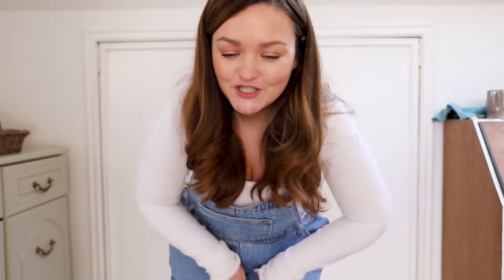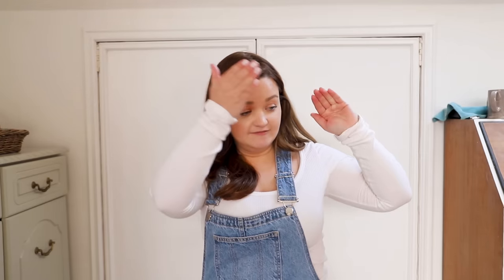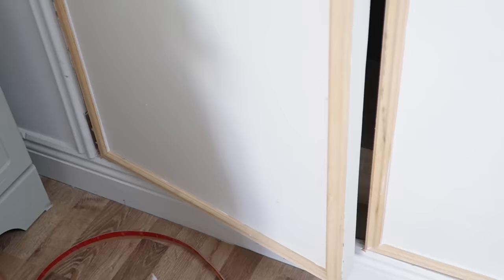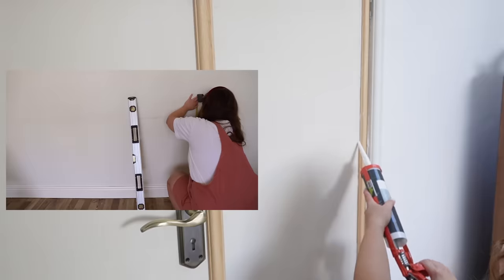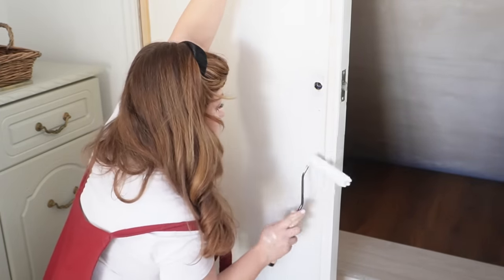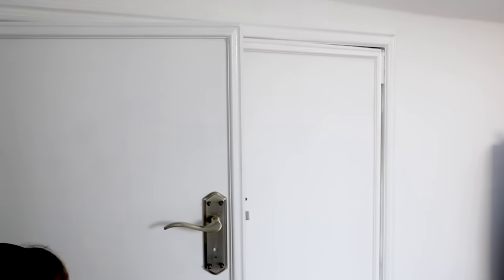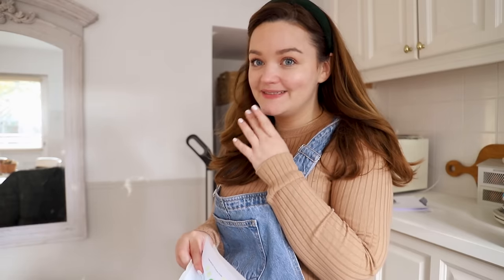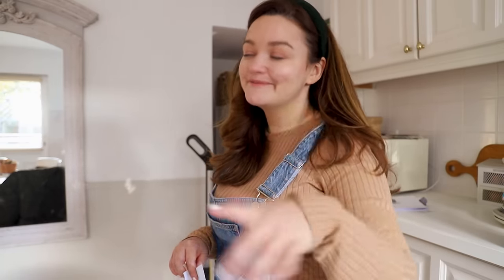Transforming Unused Space into a Storage Haven!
Ever feel like your home is bursting at the seams with clutter? Well, what if I told you that you might have hidden storage potential right under your nose? In this video, I will reveal how I transformed a neglected nook in my small home into an organized haven, unlocking 23 feet of extra storage space. By opening up the knee walls in my bungalow, I was able to create more storage, which, if you have a small space, is like winning the lotto.

You can order a signed copy from Bookstation ( while stock lasts )

Bookstation ships internationally.

I use auto ADs on Youtube. Although ADs are annoying, they help pay for all the free content I create for you. Members can watch AD-free videos and get a 1st look at weekly uploads.